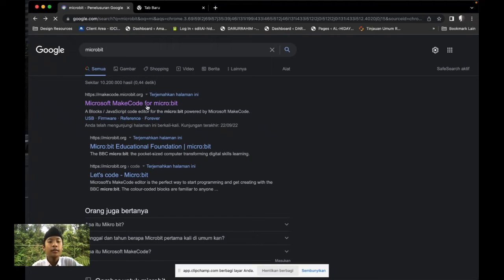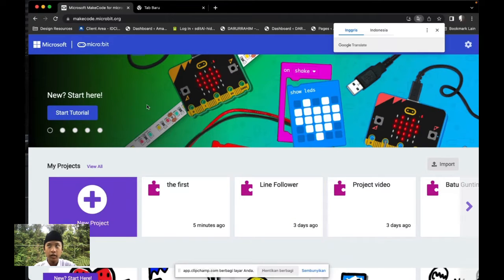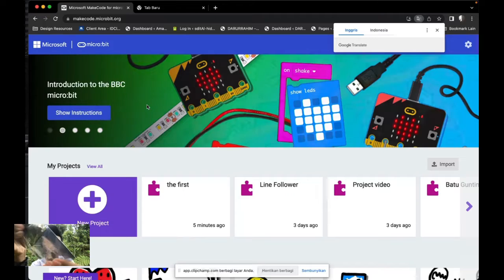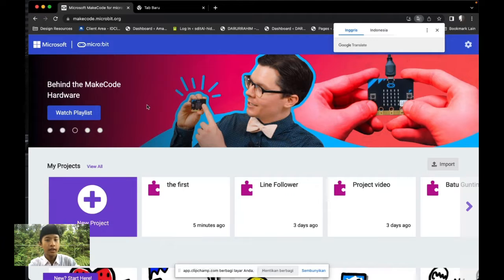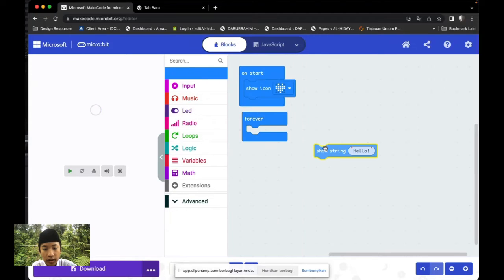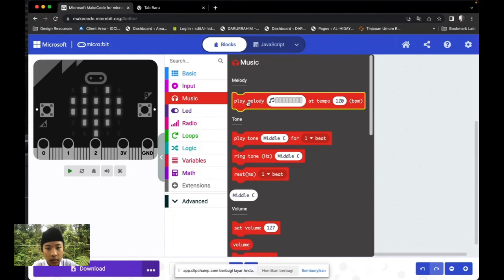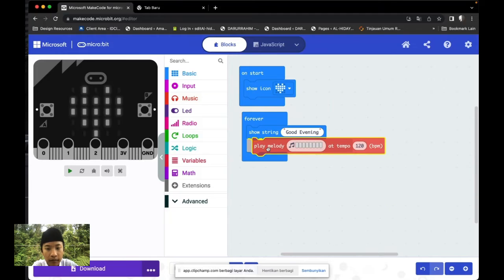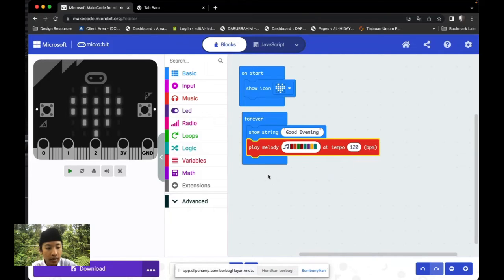Tutorial Running Text Using Microbit